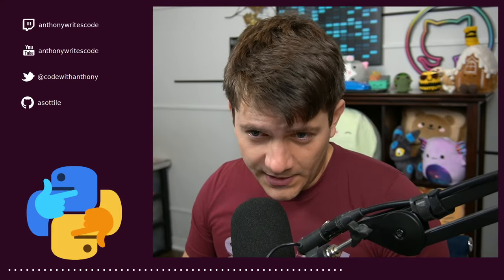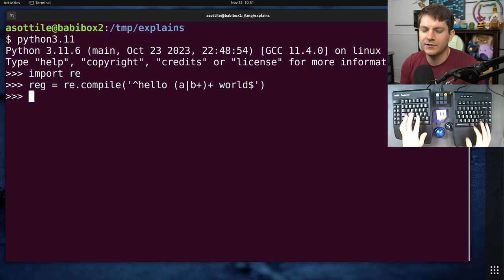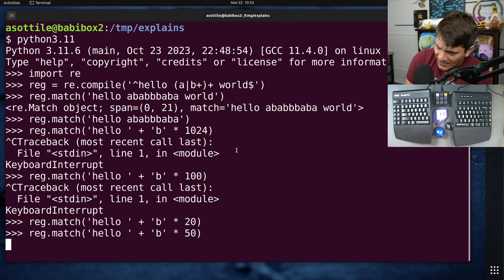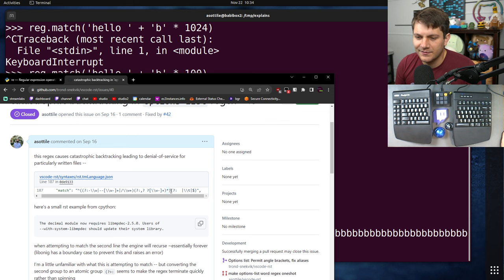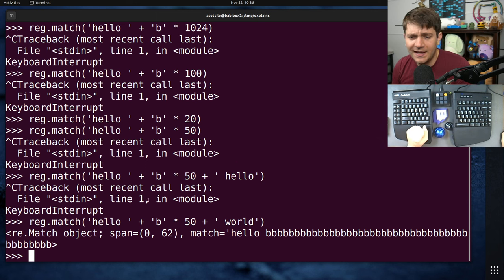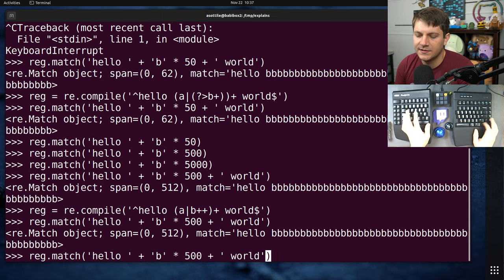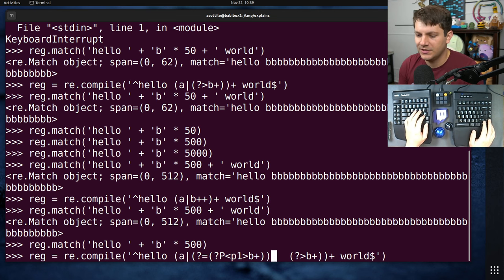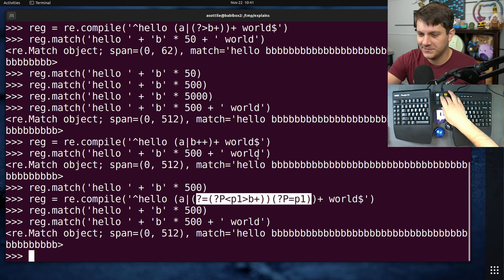pesky reDOS and python 3.11 (intermediate) anthony explains #563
today we talk about an all-too-common problem with regular expressions: reDOS!  we also show a few ways to solve this with some nifty regex features